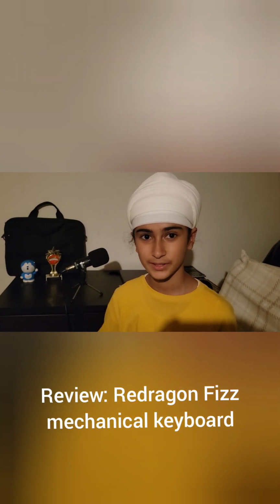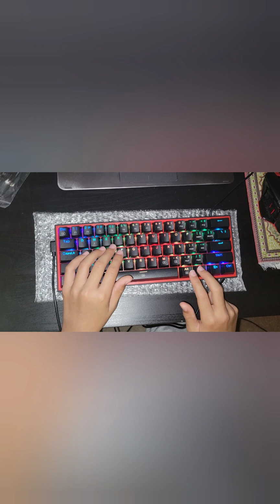Product review Redragon K617 Fizz 60% Compact RGB Wired Mechanical Keyboard - Red Switch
D2 unboxing today's new toy: The Redragon K617 Fizz 60% Compact RGB Wired Mechanical Keyboard, 61 Keys TKL - Black/ Red - Red Switch